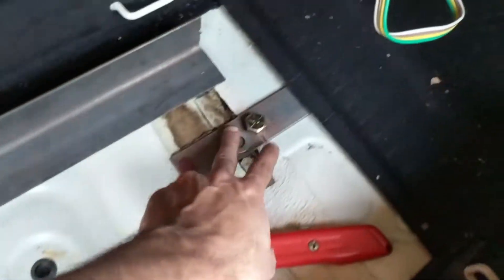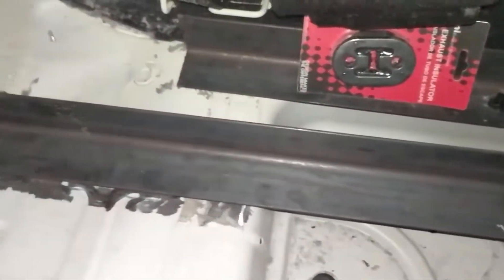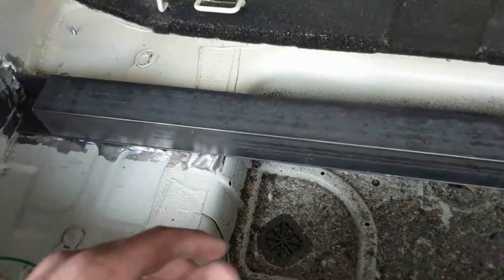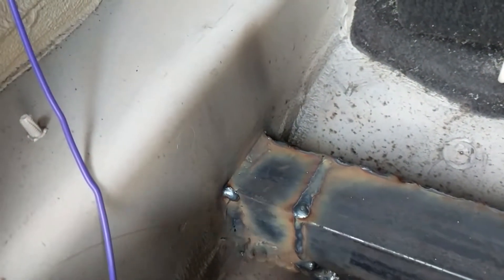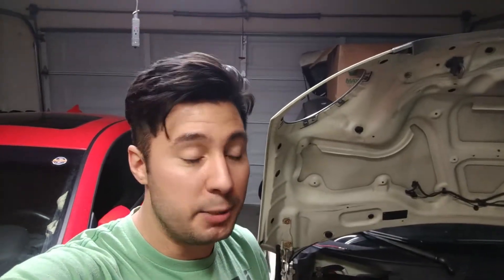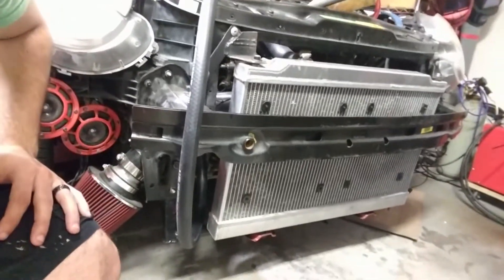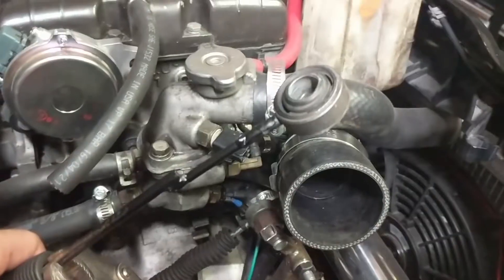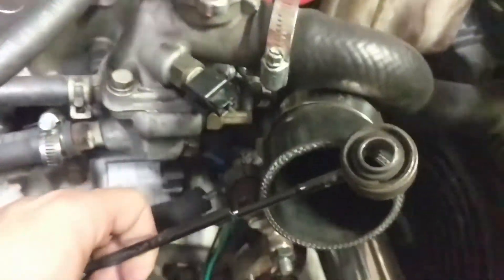Air to Water Intercooler and Rear End Reinforcement - AWD Mini Cooper Ep. 21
Now that we are finally running, we need to finish hooking up our intercooler setup.
We also decided to reinforce the rear end to support the diff as well as stiffen the rear end.
We ended up replacing the water pump with this one from Bosch
It flows much more and is a lot more reliable. Sadly, I had two of these CXracing pumps fail and go through warranty. Save the $65 and spend the $89 to get the Bosch pump from the start.

We still have several more mods that we need to do to meet our future power goals.

Also on:
Facebook.com/InitialDIYmods
Instagram.com/InitialDIYmods
Twitter.com/InitialDIYmods
YouTube.com/InitialDIYmods
Wheelwell.com/ryan-gilroy